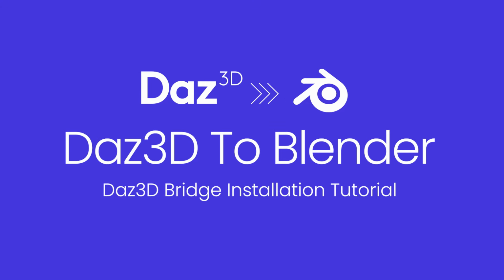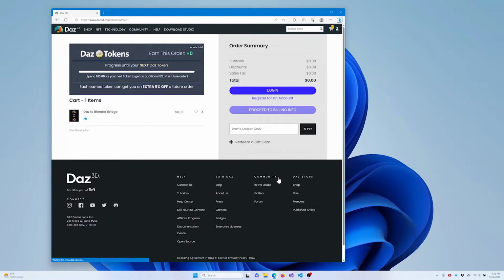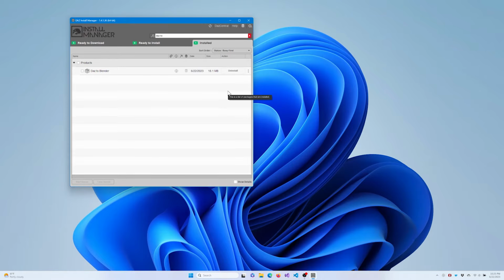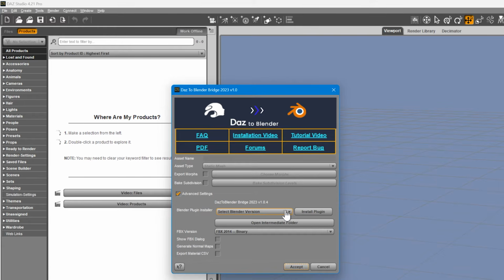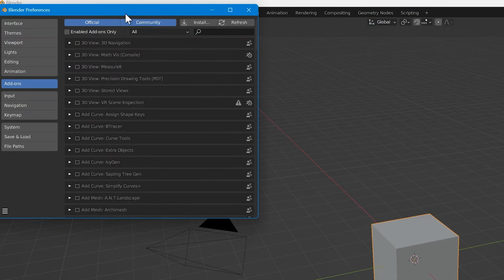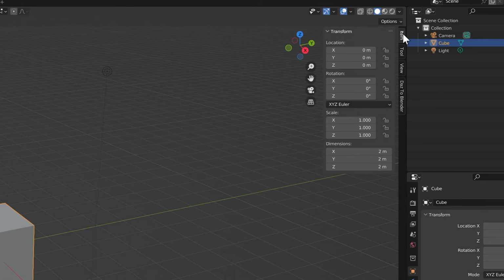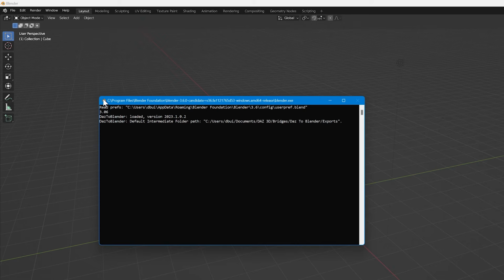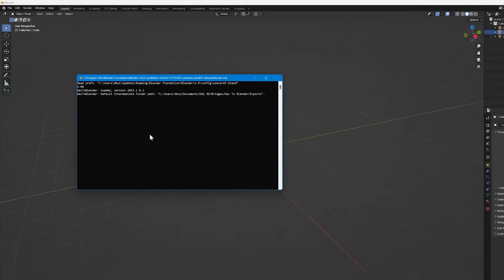Daz3D to Blender Bridge Installation Tutorial: Step-by-Step Guide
Learn how to effortlessly install and configure the Daz to Blender Bridge in this step-by-step tutorial. Whether you're a beginner or an experienced artist, this tutorial will guide you through the essential steps, so you can seamlessly integrate Daz Studio assets into Blender for your creative projects.

From adding the bridge to your account to launching Daz Studio and accessing the Daz to Blender option, we'll guide you through the entire process. Watch now and start creating amazing cross-platform visuals today!